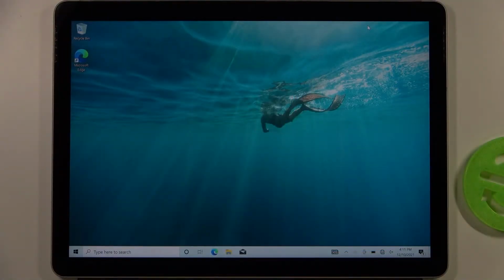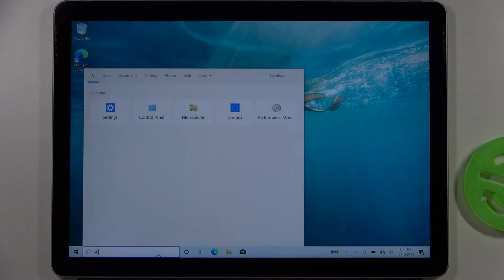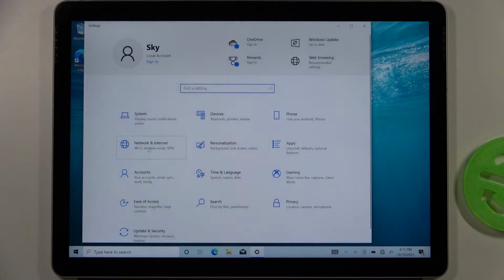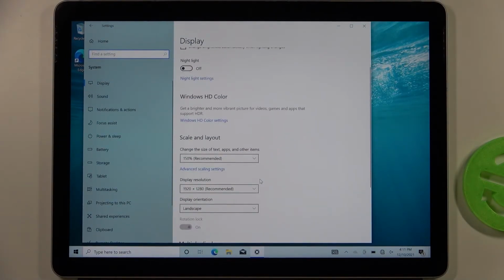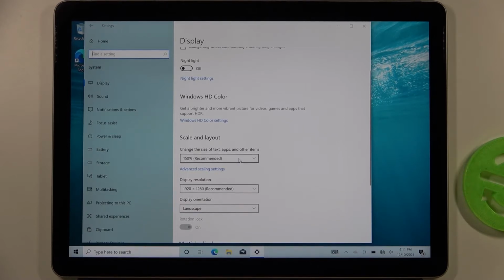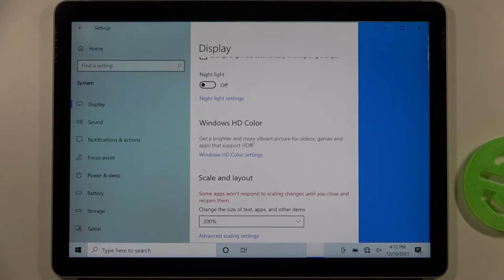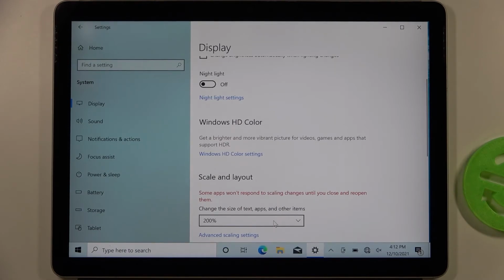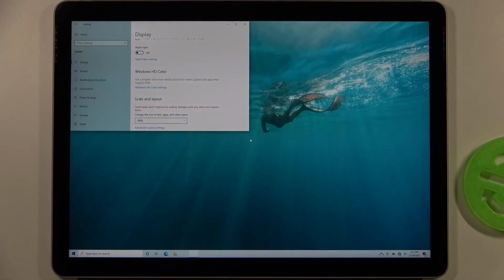How to Adjust Scale & Layout Size on MICROSOFT Surface Go 2 - Manage Layout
Are you looking for a possibility to change the size of text, apps, and other items on MICROSOFT Surface Go 2? Interested in how to manage layout on MICROSOFT Surface Go 2? Come along with the video guide, where we show you how to enter display settings and choose preferred scale and layout settings on MICROSOFT Surface Go 2. If you are not really sure how to adjust display settings on the presented model of Microsoft laptop, use the above video and learn how to without any problem, switch the current size of text, apps, and other items on MICROSOFT Surface Go 2. Visit our HardReset.info YT channel and discover many useful tutorials for MICROSOFT Surface Go 2.

How to adjust scale & layout size on MICROSOFT Surface Go 2? How to manage display settings on MICROSOFT Surface Go 2? How to update scale and layout size on MICROSOFT Surface Go 2? How to set preferred scale and layout size on MICROSOFT Surface Go 2?